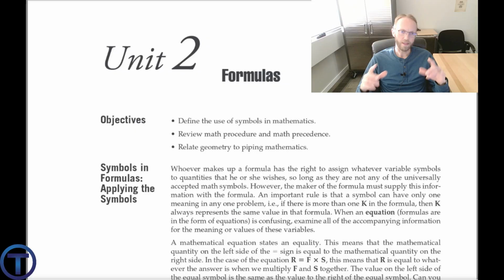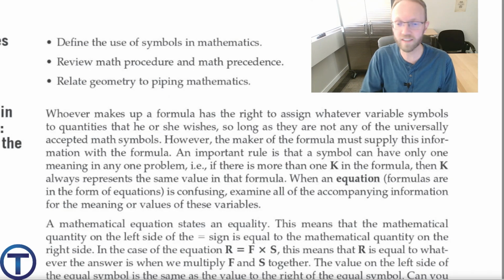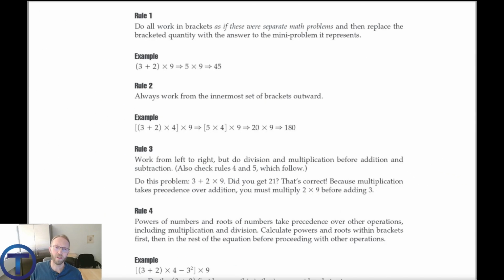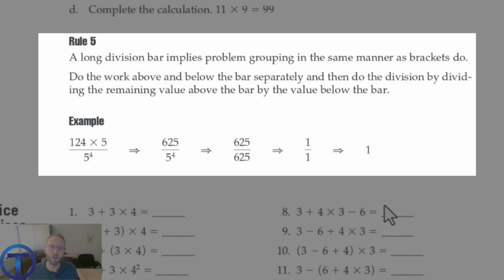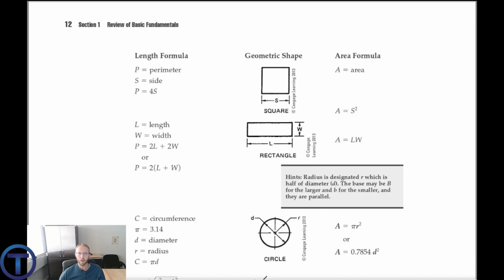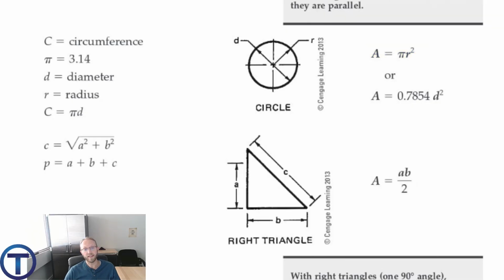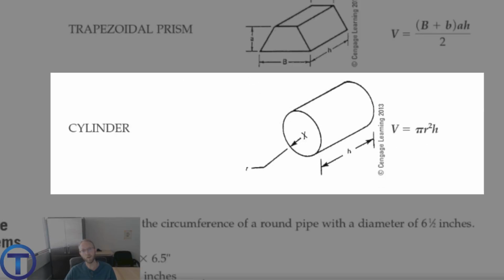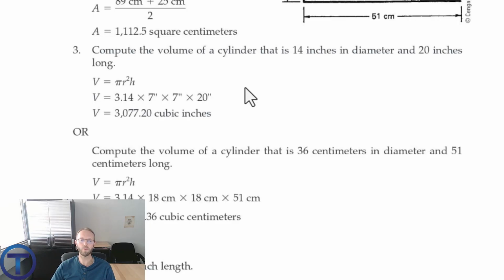Mathematics for Plumbers and Pipefitters - Unit 2 Formulas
This video teaches Unit 2 formulas from the Mathematics for Plumbers and Pipefitters textbook, covering math symbols, order of operations, and key geometric formulas used in plumbing calculations.

Chapters:
00:00 - Intro
00:48 - Unit 2 Overview And Objectives
01:38 - Formula Symbols And Rules
03:01 - Order Of Operations Game
05:27 - Powers And Roots Basics
07:06 - Order Of Operations Rules 1-5
10:00 - Practice Problems
13:53 - Geometric Formulas Introduction
15:11 - Circle Formulas
15:56 - Triangle Formulas
17:13 - Trapezoid Area Formula
17:39 - Volume Formulas For Prisms And Cube
18:34 - Cylinder Volume Formula
19:27 - Sample Problems Walkthrough
21:33 - Exercise Challenge And Closing

Plumber Tom explains rules for solving equations with brackets, powers, and roots, then walks through formulas for perimeter, area, and volume of squares, rectangles, circles, triangles, trapezoids, cubes, prisms, and cylinders.  The video is designed for plumbing apprentices preparing for their journeyman state test and includes worked sample problems for circumference, trapezoid area, and cylinder volume.